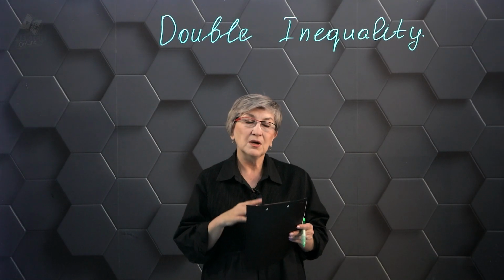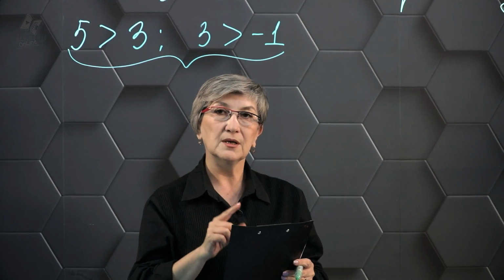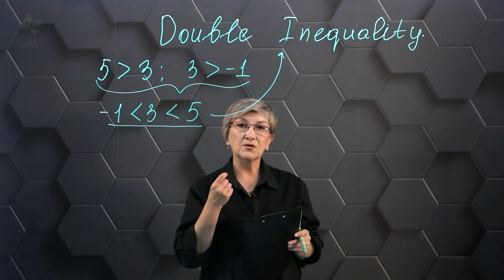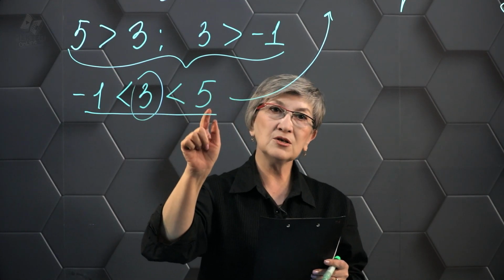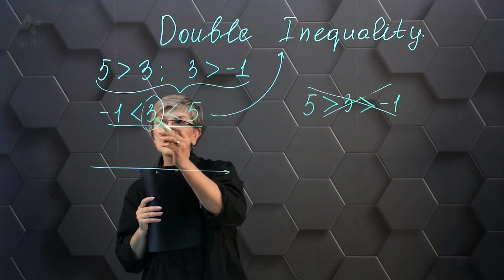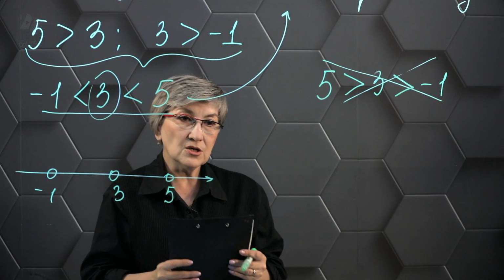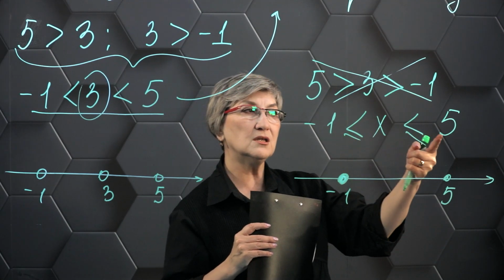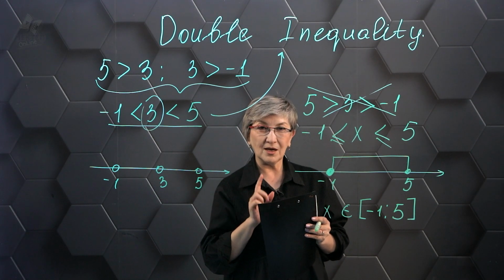Double Inequality. Part 1.